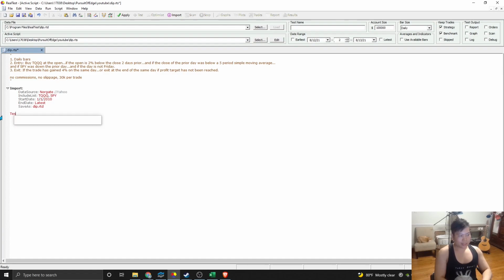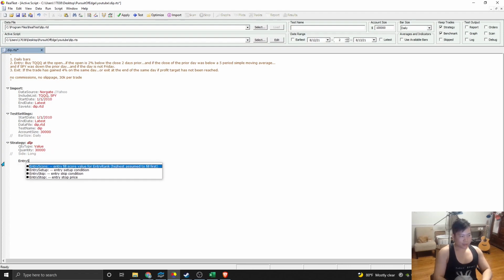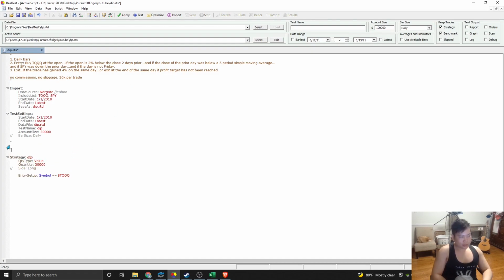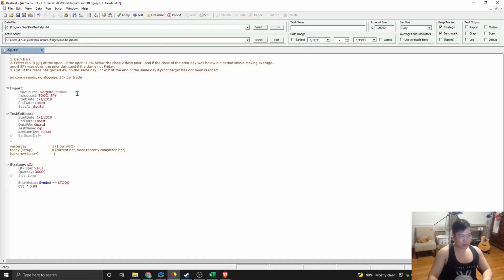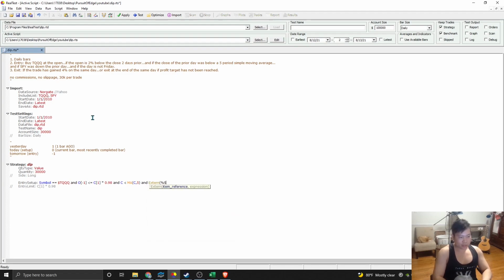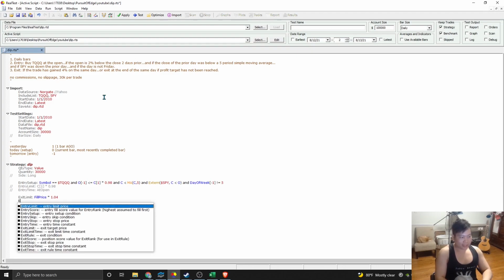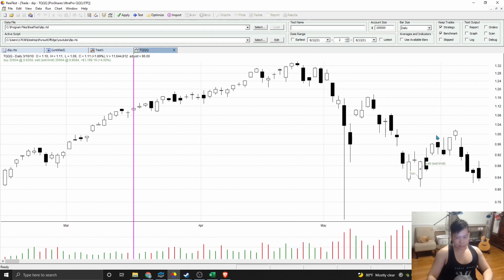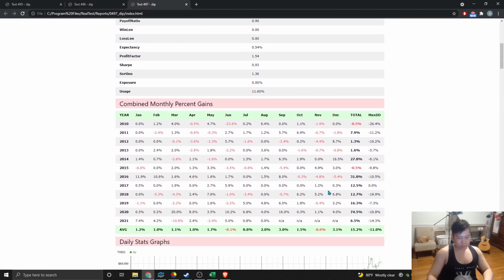How to Code a Simple "Buy the Dip" Trading Strategy in RealTest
A quick demonstration of how to code a simple "buy the dip" trading strategy using RealTest backtesting software.

This is just an example. The results are not very good, and in reality, one should factor in commissions and slippage, and not bet such a large percentage of the account per trade.